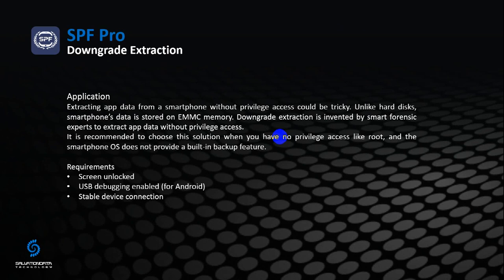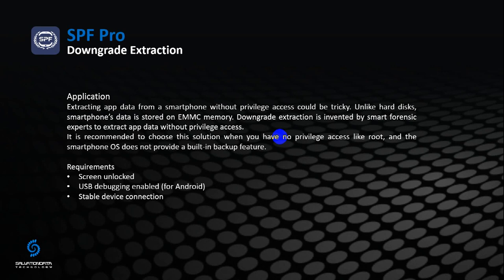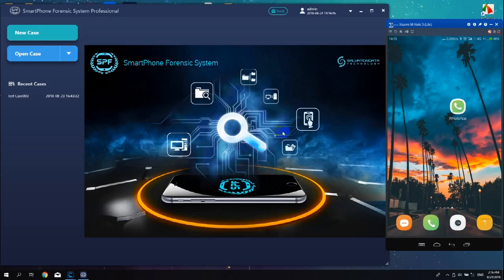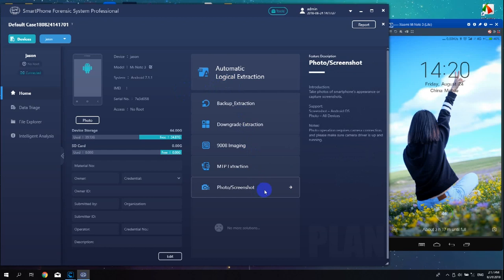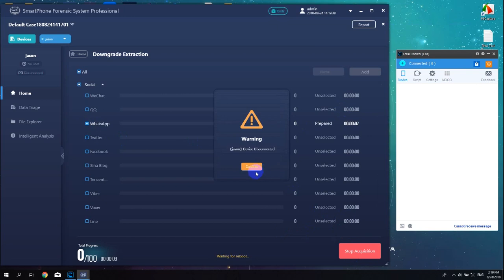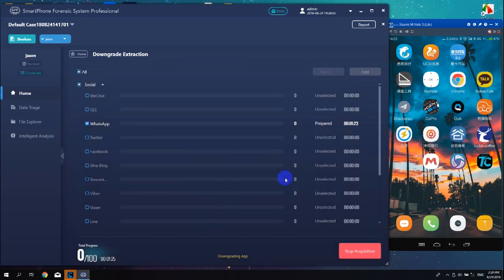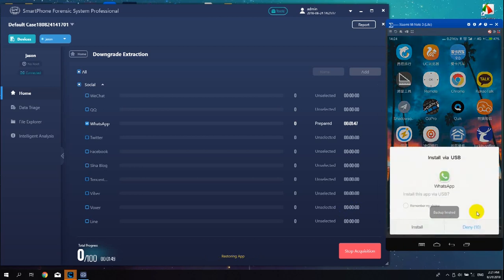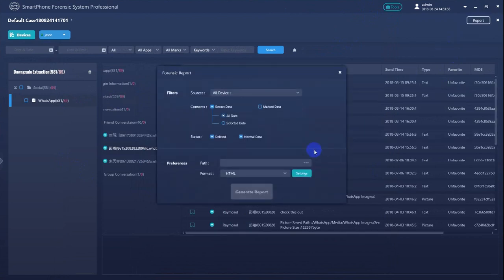SPF Pro-SmartPhone Forensic System Professional-SOP-Downgrade Extraction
We are introducing a new generation for mobile forensics:
SPF Pro is the next generation of SalvationDATA mobile forensics tool and is a powerful and integrated platform for digital investigations. It helps investigators to recover and collect critical forensic evidence from huge backlogs of even locked smartphones and extract more evidentiary data in less time than ever before.